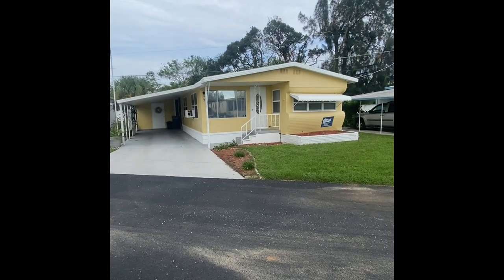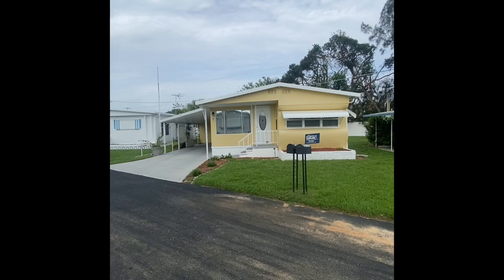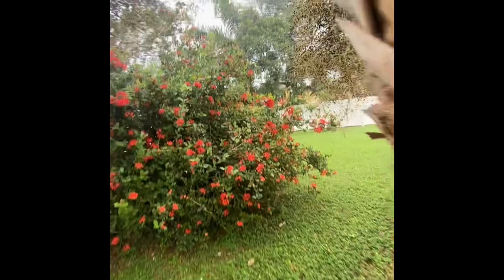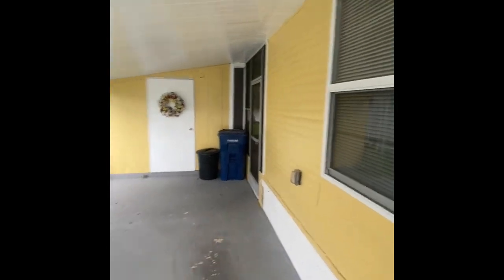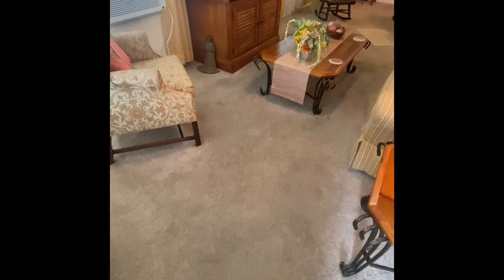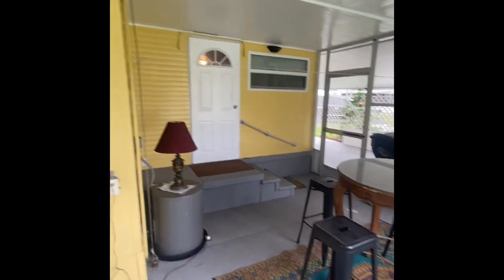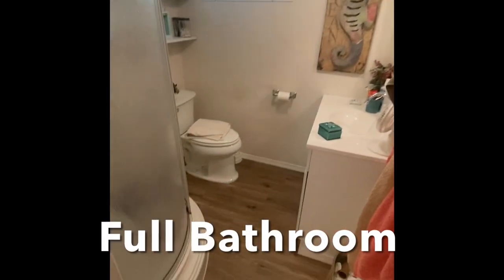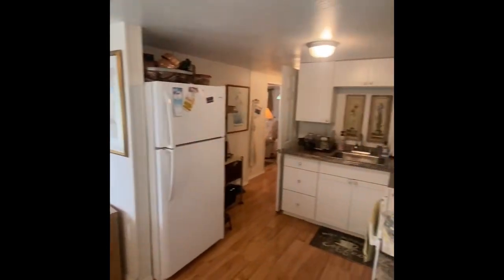Bradenton Florida Mobile Home For Sale-LOW Lot Rent!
Today, we find ourselves within the lovely community of Palm Village Mobile Home Park in sunny Bradenton Florida.

Here, we have a very nicely updated one-bedroom, one-bathroom mobile home in the heart of Bradenton that is close to area beaches, shopping, dining, and medical facilities.

The park has a fantastic pool and clubhouse, both of which are just down the street from this home which provides a sense of community to the park.

Upon entering the property you are greeted with a fully furnished home where the only thing needed is your suitcase and toothbrush to immediately begin living the Florida lifestyle!

The property has updated laminate flooring and carpet along with a large screened-in porch that looks out on your private backyard, with no rear neighbors!

The bathroom has been updated with a new toilet, raised vanity, and shower stall along with distressed wood flooring that helps give the home a nice coastal feel.

With upgraded countertops and cabinets, the kitchen is a great place to entertain and make memories with friends as the box bay windows provide plenty of natural light to help bring the Florida sun into your new home.

This home survived Hurricane Ian with no damage and even comes with a new hot water heater!

All of this at an aggressive price within a park where homes do not come available often makes this property one to certainly put on your shortlist should you be looking for a full-time residence or a second home!